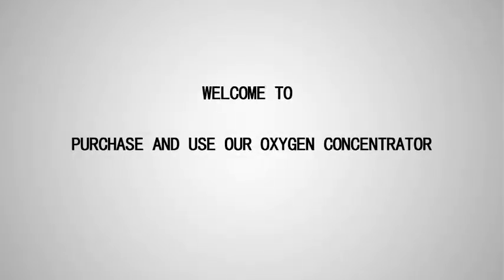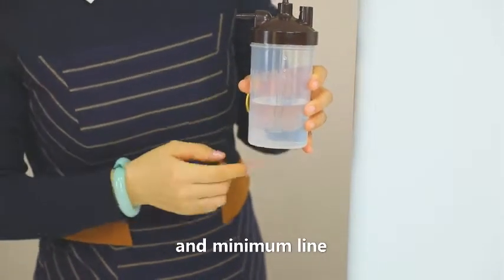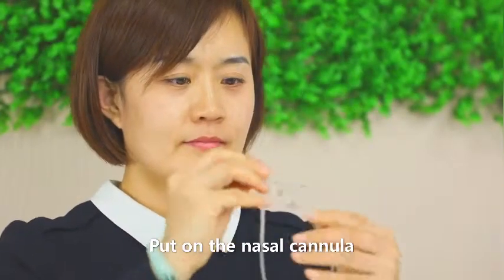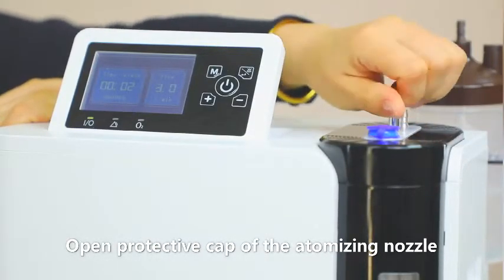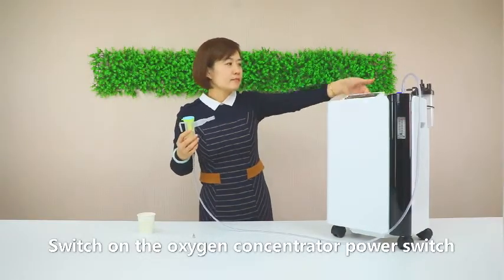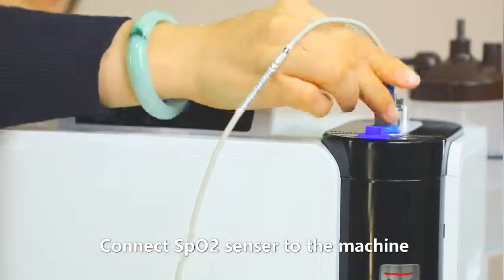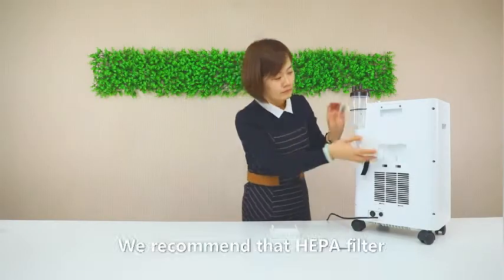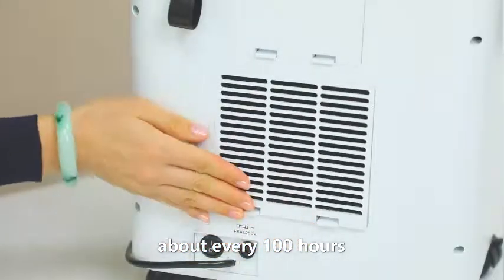how is the intelligent oxygen concentrator?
Our biggest wish is providing the reliable products and professional service to all users around the world, welcome to common.